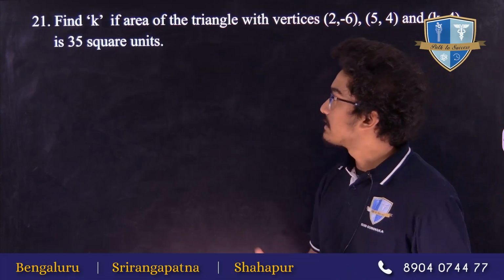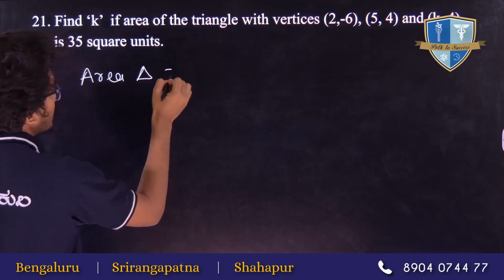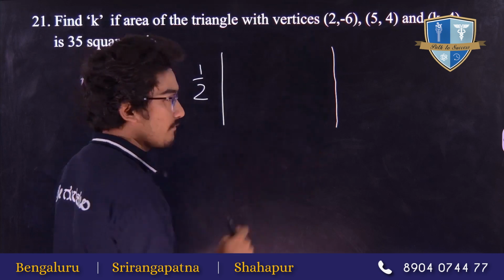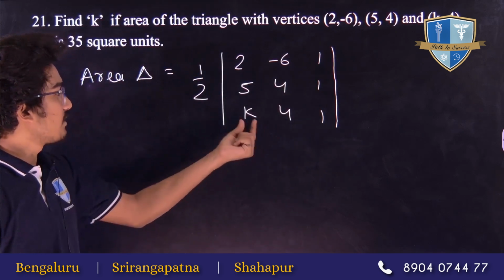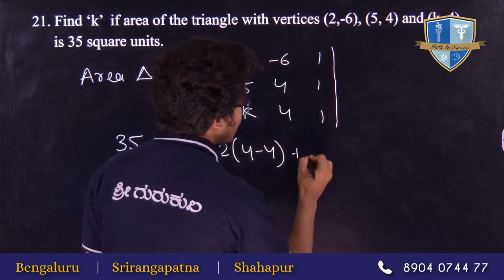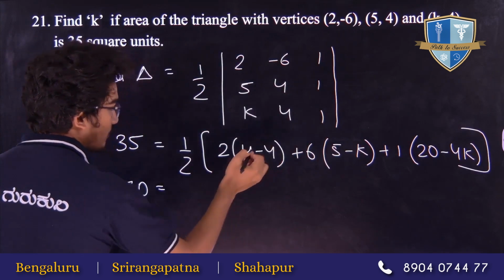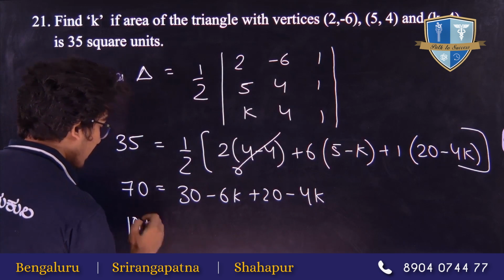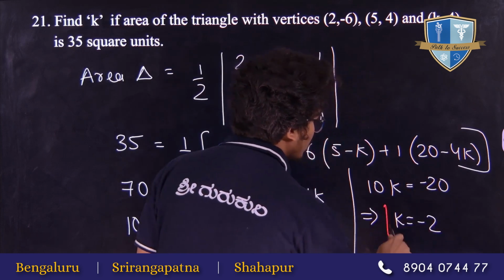PU II - Maths Model Paper 2 Question no 21